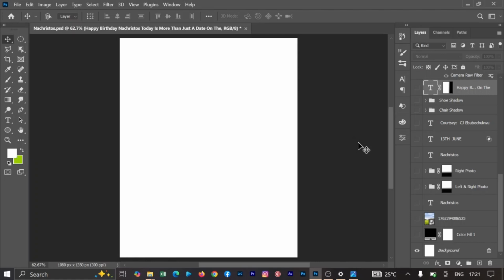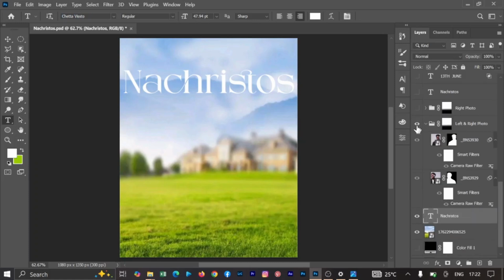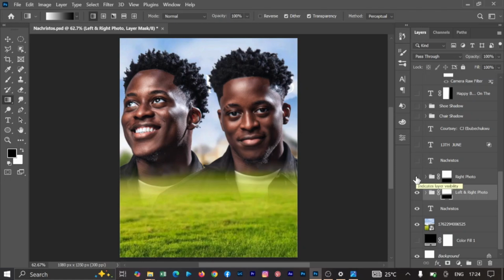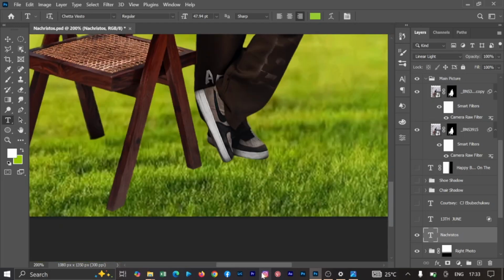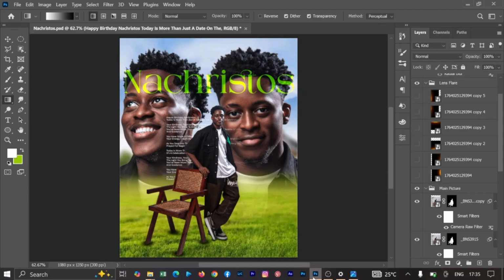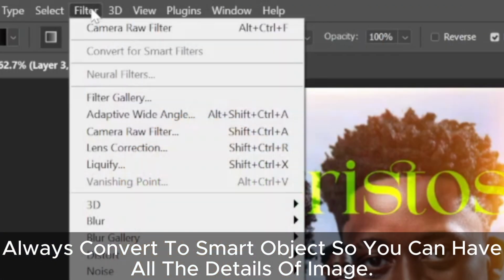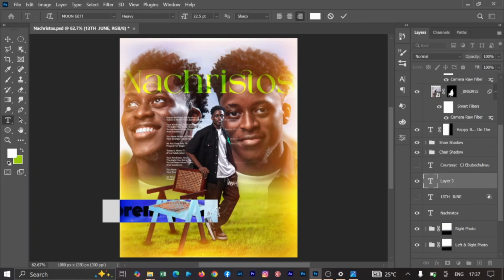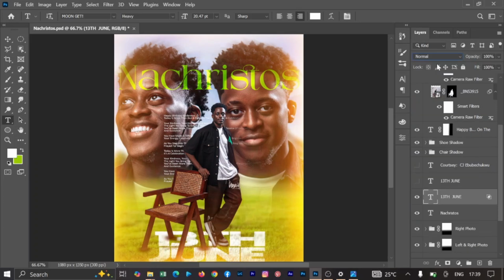CREATE AN OUTSTANDING BIRTHDAY DESIGN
Learn how to design a stunning birthday poster/flyer from scratch in Photoshop!
In this tutorial, I’ll show you the exact steps to create an outstanding birthday design that looks professional and gets attention on Facebook, Instagram, and WhatsApp.

What you’ll learn:
1.How to set up your canvas
2.Pro tips for fonts, colors, and layout that pop
3.Adding glow effects
4.How to make your text stand out in a minute.

Perfect for beginners and designers who want to take client orders for birthdays, parties, and events.

Watch till the end for my secret trick to make any birthday design look premium ✨